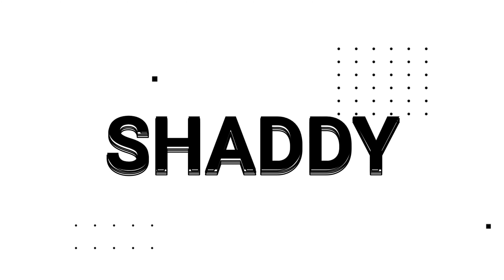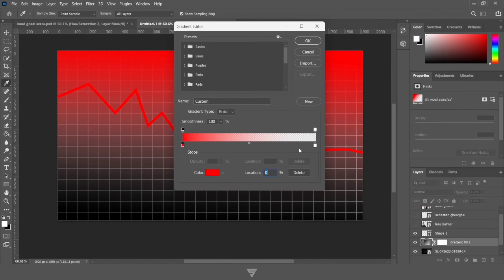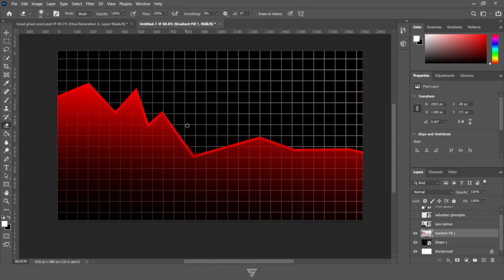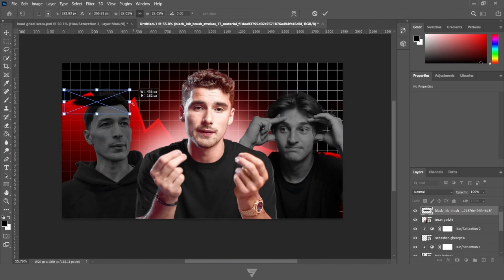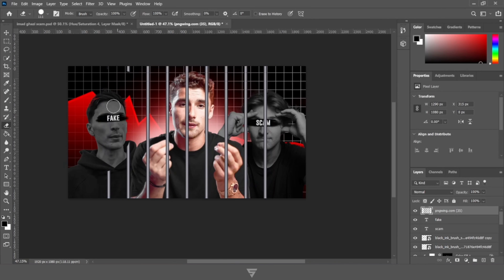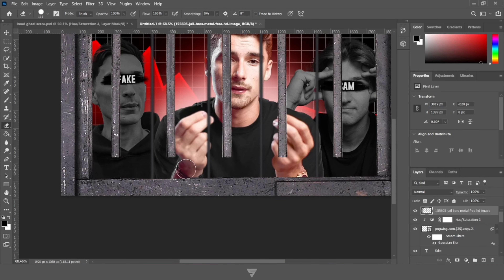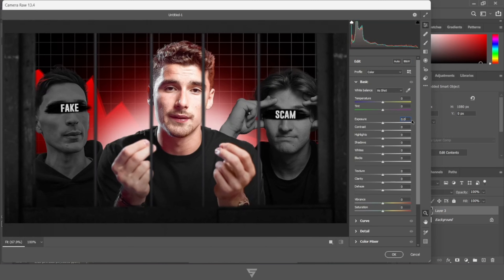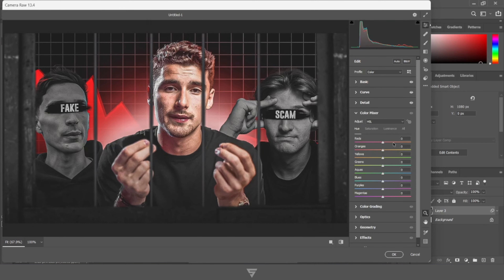You Only NEED this THUMBNAIL TUTORIAL | Ultimate Quick Tutorial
In this tutorial, I'll guide you step by step on how to create eye-catching and trendy thumbnails using Adobe Photoshop. From background makeovers to adding unique elements, you'll learn the secrets behind crafting thumbnails that stand out in the YouTube crowd.

This is how you can create a trendy thumbnail
Trendy thumbnail tutorial
how to make a Thumbnail like Mr beast
Mr beast YouTube thumbnail tutorial
YouTube thumbnail tutorial
trending money thumbnail
trending thumbnails tutorial
YouTube perfect thumbnail
how to make a perfect YouTube thumbnail
thumbnail tutorial photoshop
iman gadzhi YouTube thumbnail
how to make a Thumbnail like iman gadzhi
how to make a glow thumbnail
glow thumbnail tutorial
how to make expose thumbnails

**Timestamps:**
0:00 - Introduction
0:15 Importing Subjects into Photoshop
0:19 - Background Makeover and Grid Addition
0:27 - Adding a Funky Downward Graph Line
0:43 - Applying gradient
1:32 - Red and Whitish Glow for Drama
2:00 - Turning Side Subjects Black-and-White
2:08 - Brush PNG and text
2:40 - Spicing it Up with Prison Bars
3:55 - Polishing Touch with Camera Raw Filter
5:00 - Final Result: Your Exposé Thumbnail